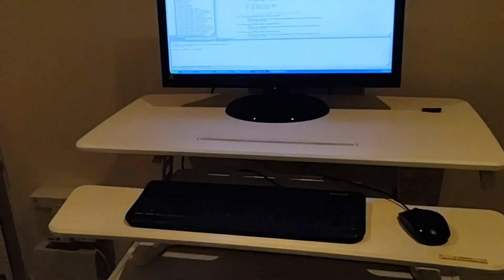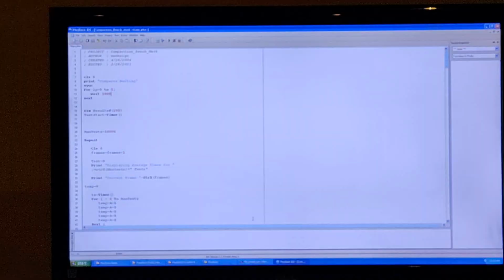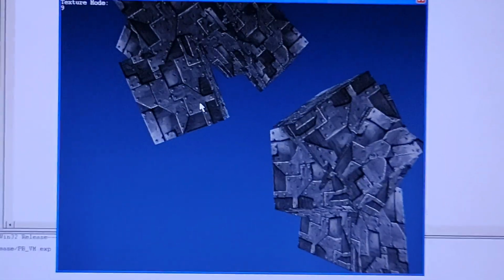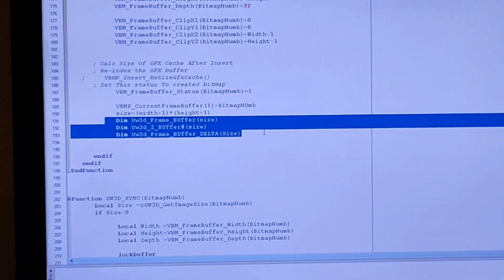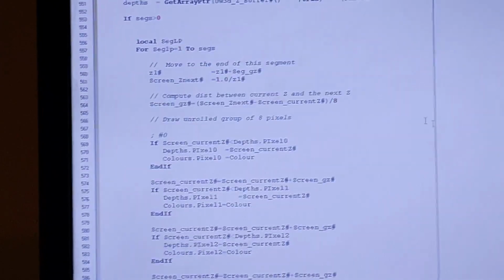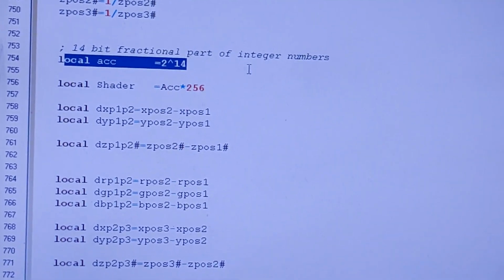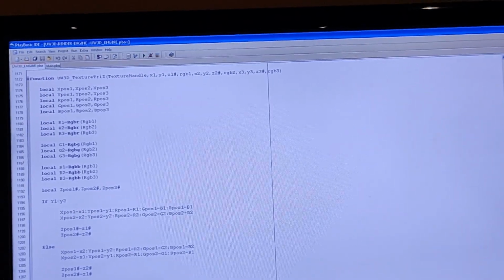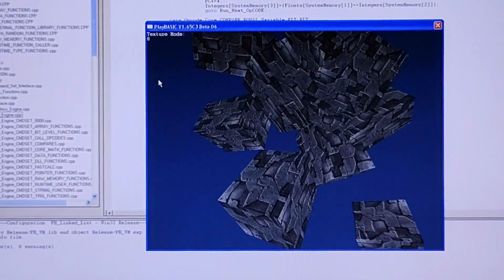PlayBASIC DevBlog - Speed Up Comparisons ( 2023 07 27 )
This dev blog looks into the recent changes with numeric comparisons , my office (if you could call it that) setup and a look at an older version of UW3D software rendering (software texture mapping / z buffer) running on my old dev box in current PlayBASIC build..

PlayBASIC V1.65C3 - Beta 6  - Faster Numeric Comparisons

      After setting up a real standing desk for the PlayBASIC dev box I was sifting through the layout of the current instruction sets;  looking for ways to help the runtime win back some performance without having to jump in and re-write heaps of stuff.  I generally don't like to do that as one you open the can of worms it can be hard to put the genie back in the bottle..   Something keep bothering me though, numeric comparisons, surely they can blocked with the other low level simple integer and floating point operations;  so that's what I set out to do..

     Here's the rough results

     PlayBASIC V1.65C3  - Beta #6  = 8.9 seconds
     PlayBASIC V1.65C3  - Beta #5  = 20 seconds
     PlayBASIC V1.64P4  -  Retail     = 32 seconds
     PlayBASIC V1.64L     - Learning Edition     = 67 seconds